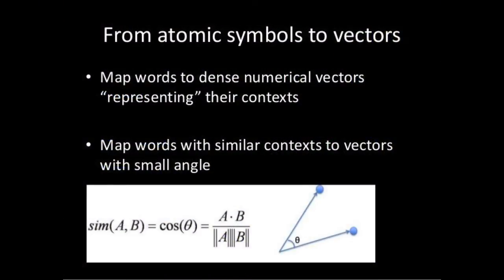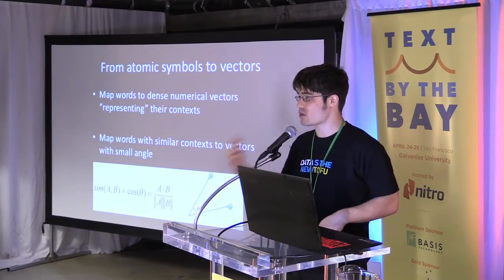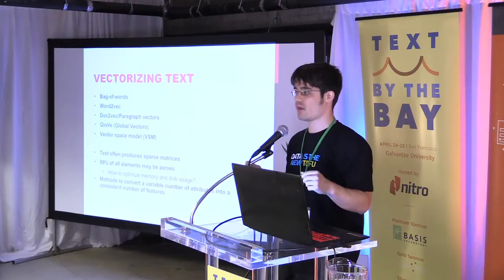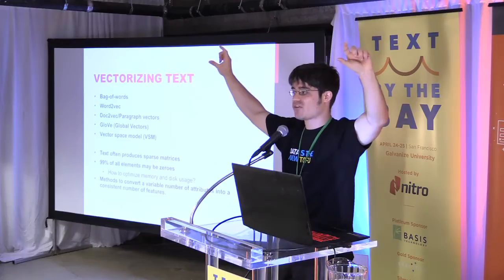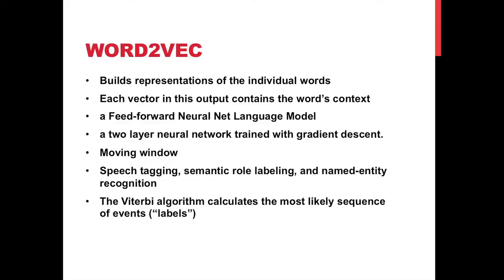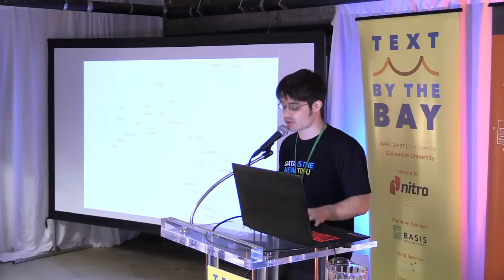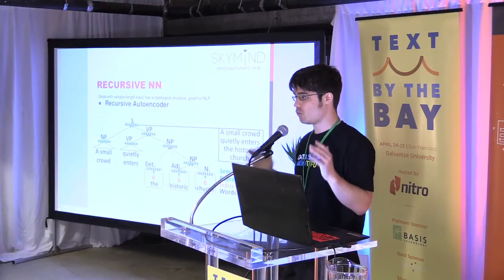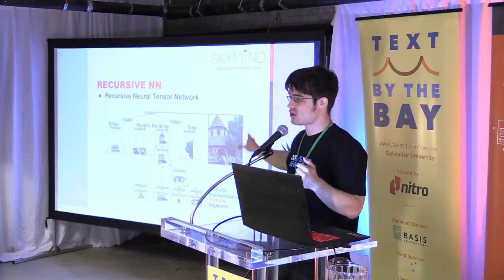Text By the Bay 2015: Adam Gibson, NLP And Deep Learning: Working with Neural Word Embeddings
In this talk, we will cover how to work with neural nets in and text. This will encompass a comparison of the different algorithms, analogies to more traditional methods such as bag of words, followed by a basic idea of how to use 2 different architectures of neural networks for sequential and document classification.

Adam is the founder and tech lead of Skymind, the commercial arm of the open source project deeplearning4j. He is also an O'Reilly author of the upcoming book: Deep Learning: A Practitioner's Approach.